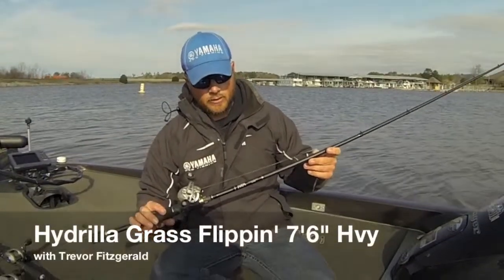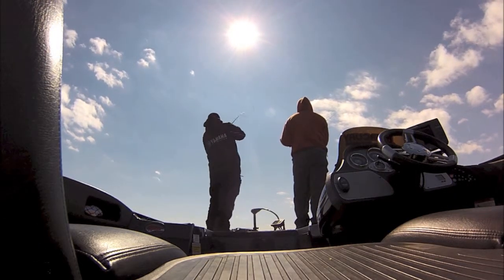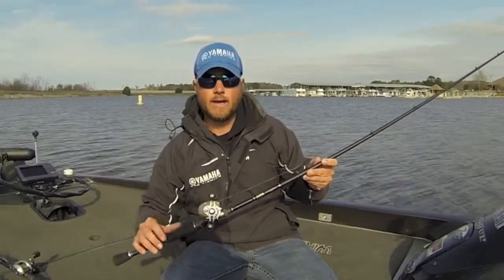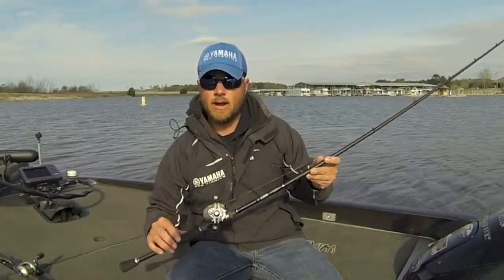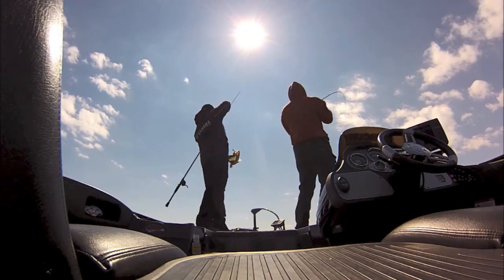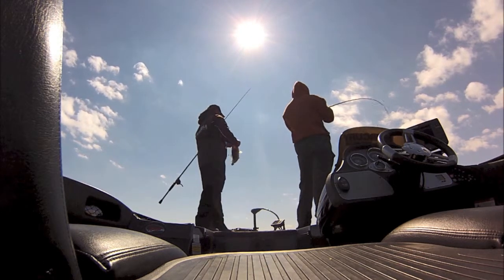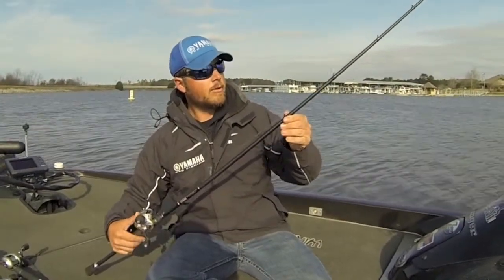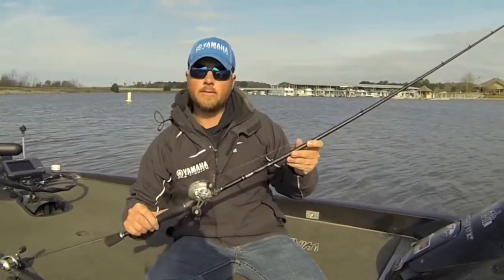Fitzgerald Rods Hydrilla/Grass Flippin 7'6" Hvy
I designed this rod specifically for flipping hydrilla and vertically growing grass. This rod's over all weight is light enough to use all day without you becoming fatigued. Flipping and pitching hydrilla and grass all day is very physically demanding and a light rod helps make your fishing day or tournament more enjoyable. The action of this rod is designed so that you can feel the most subtle bite before the fish feels you. This rod loads perfectly so that you don't pull the bait from the fish to early. When flipping hydrilla or grass you need a rod that is light and nimble yet power full once you set the hook in order to get them out of the thick stuff. This is the same rod that I used to win the 2010 Bassmaster Open on Lake Seminole when I flipped all 3 days for the win. All of our rods feature braid proof American Tackle Ring Lock Nanolite micro guides for the ultimate in rod weight reduction and unmatched sensitivity. As always all of our rods are designed by me using my expert knowledge of fishing professionally and all of our rods are hand made in the USA.